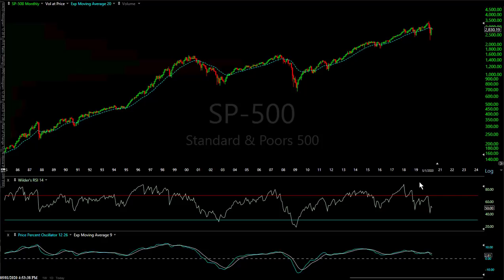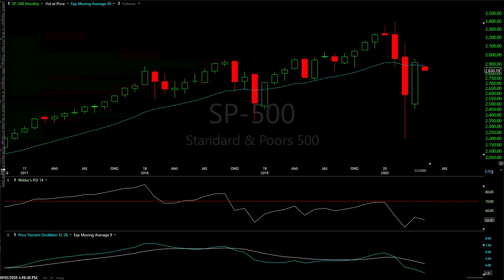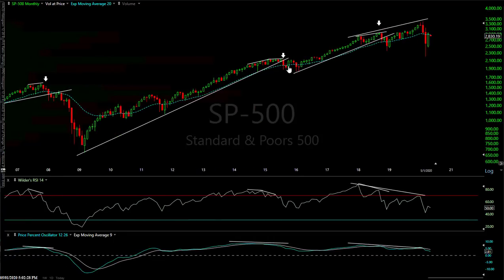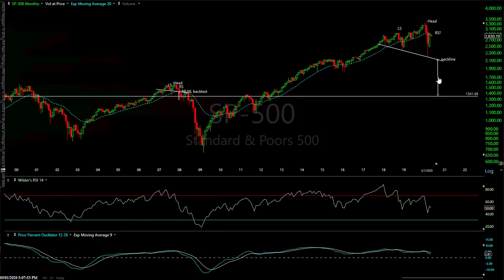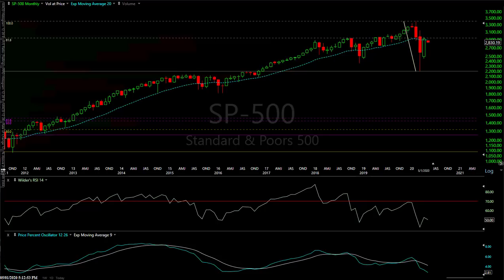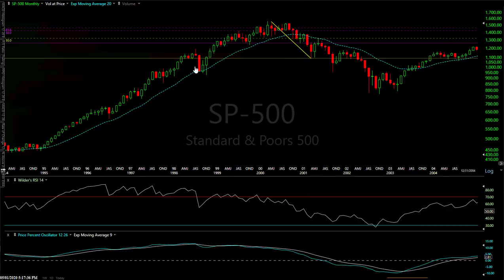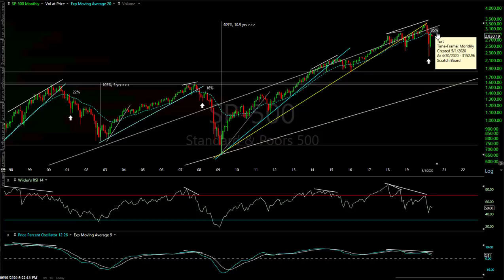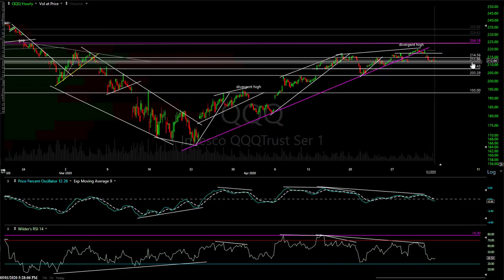Stock Market Technical Analysis 5-1-20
End-of-week technical analysis of the US stock market focusing on the long-term outlook followed by a brief overview of the near-term outlook along with key levels & developments to watch for next week.